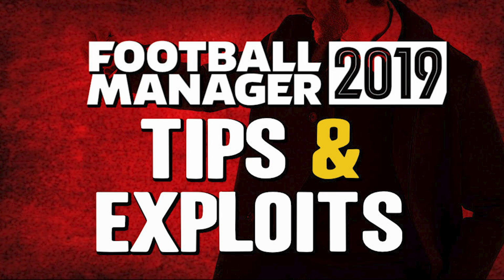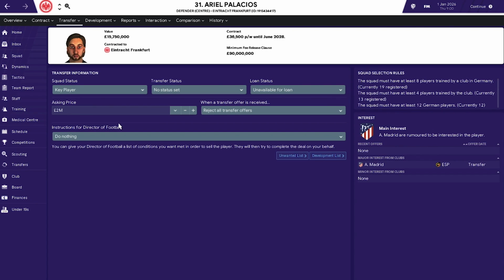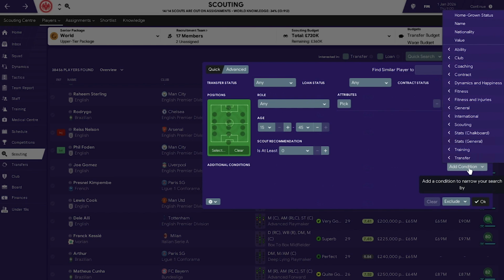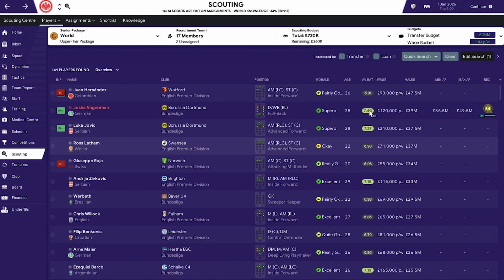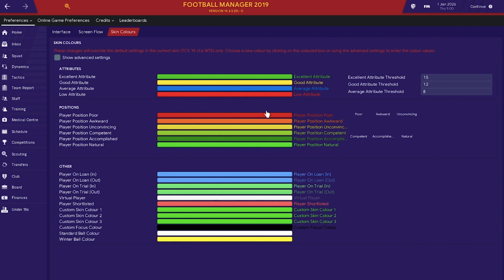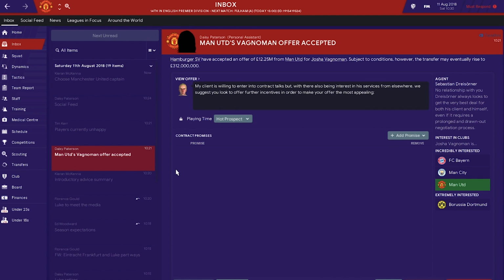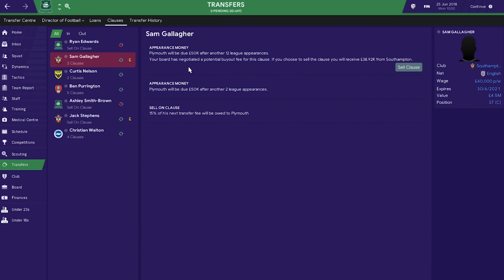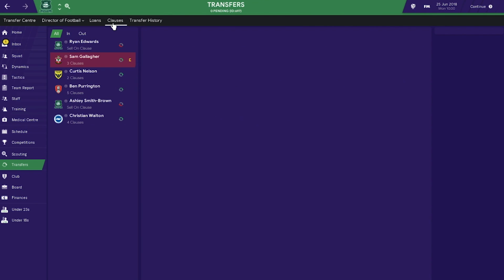Tips & Exploits of FM19 - Do you know these tips in Football Manager yet?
In this video I show you 5 tips and exploits of the game you can use to your advantage in your saves!